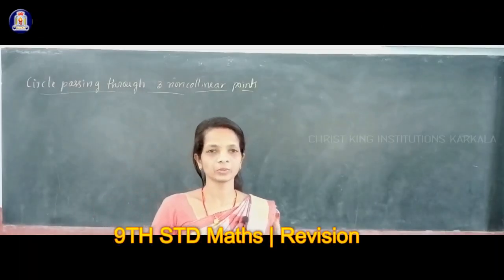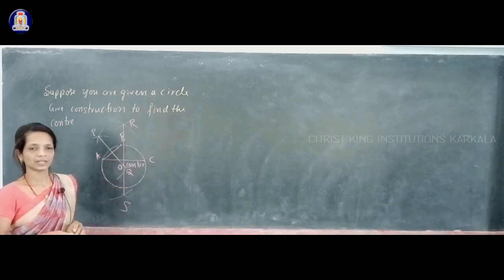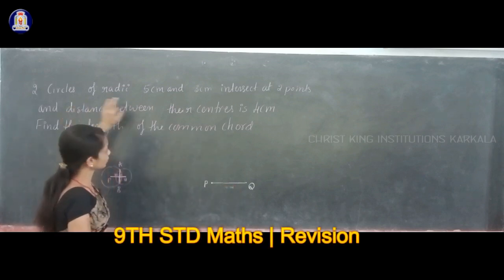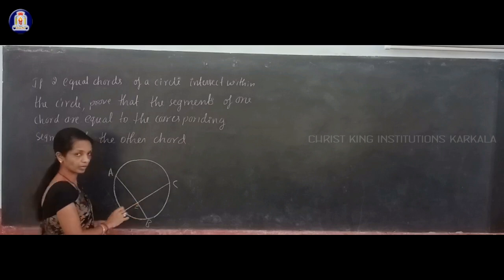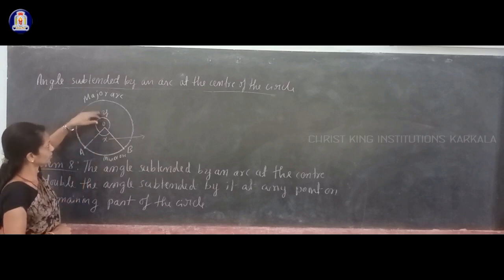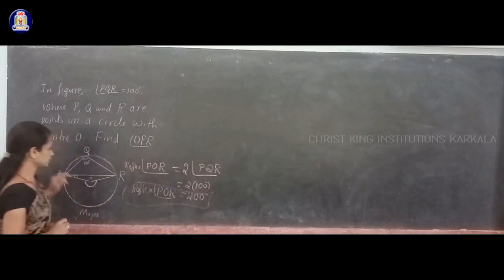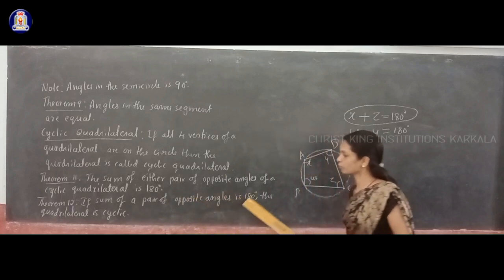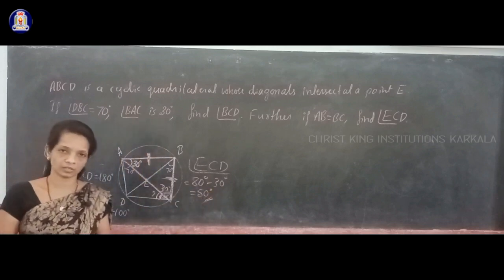29 12 2020 9th std Maths 2